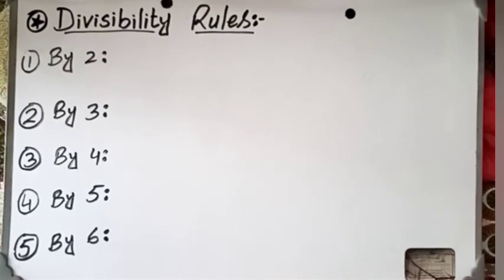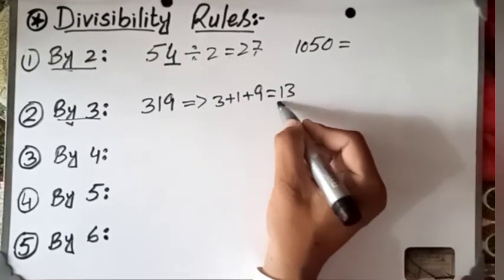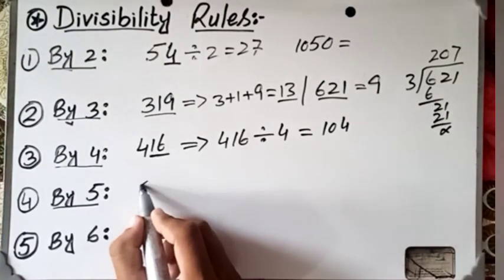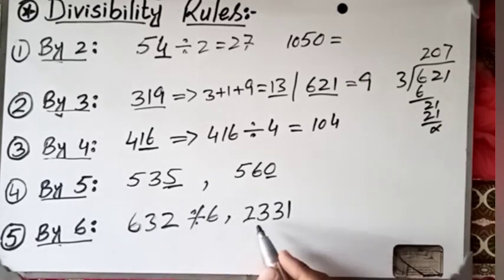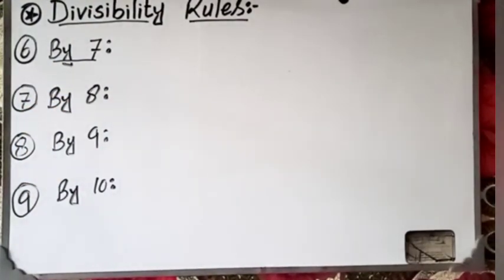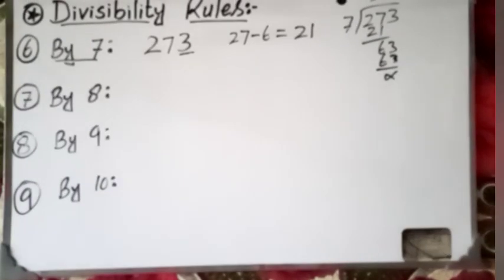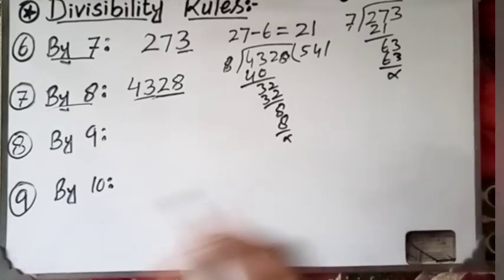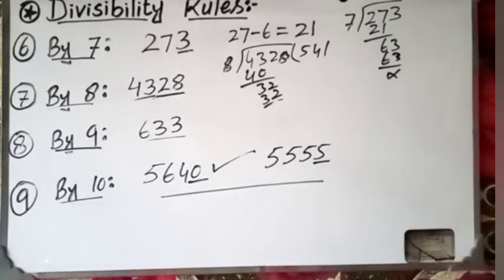Complete Divisibility Rules | Basic Divisibility Rules | Shayan Tutoring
Mathematics Rules/laws

complete details rules of exponents with each example of rules.
comment for any questions of details.